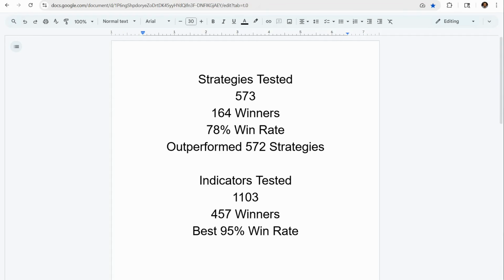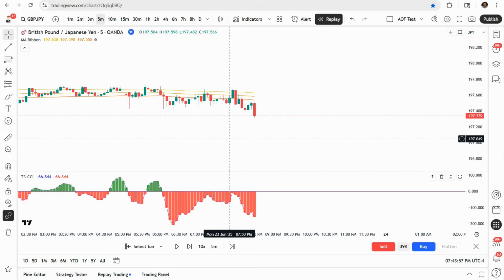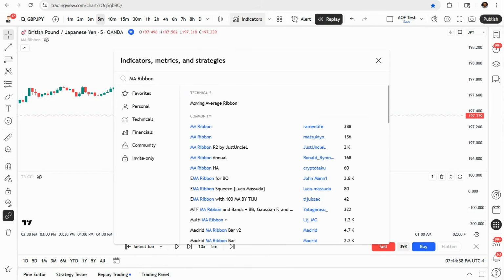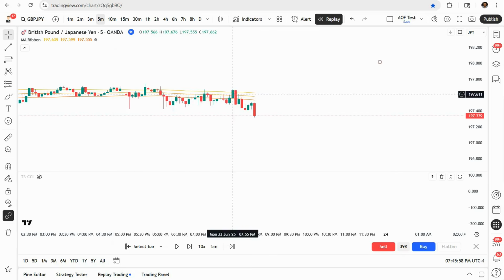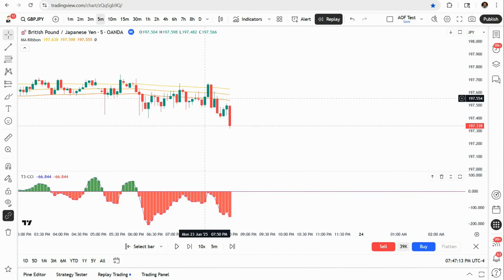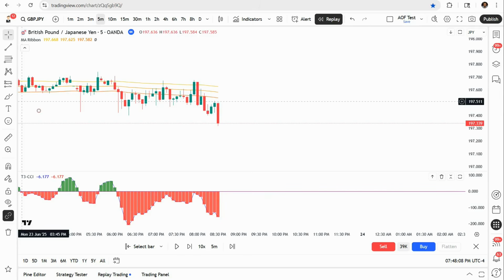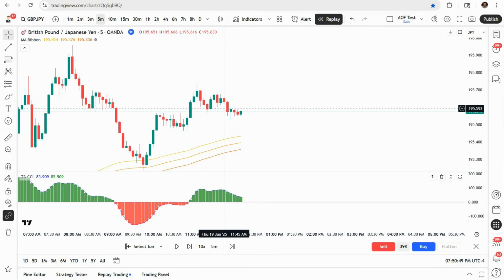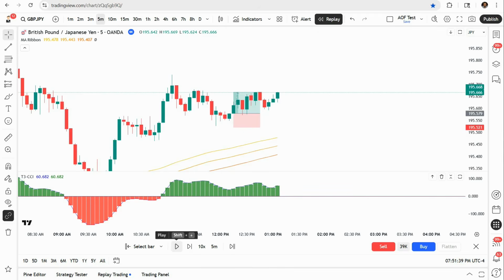Does This Powerful Strategy Almost Always Win! Does It Feels Like Cheating!